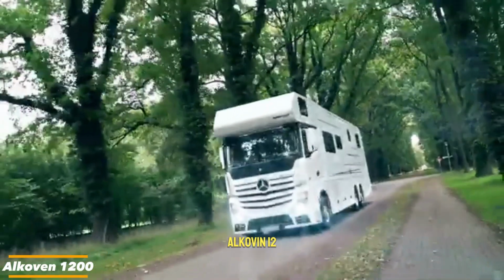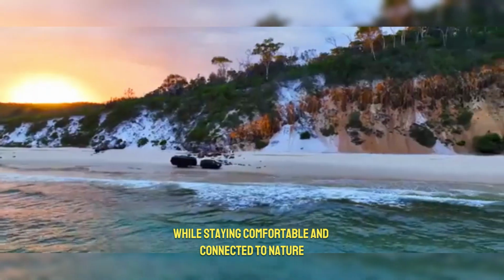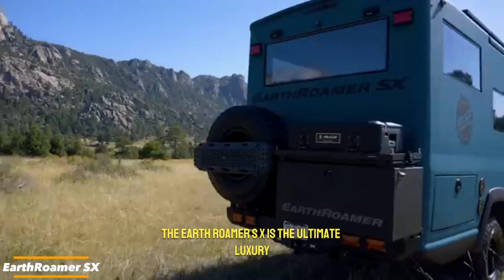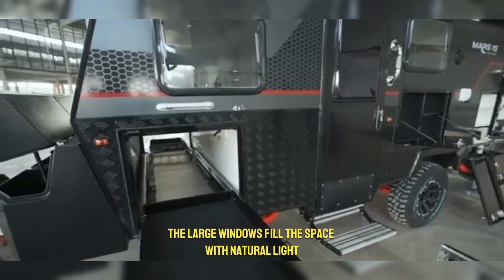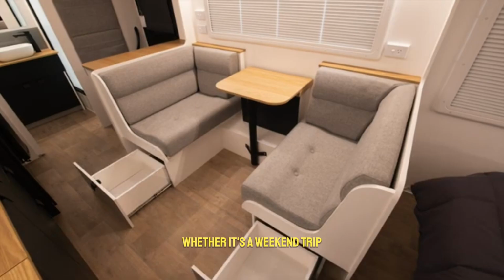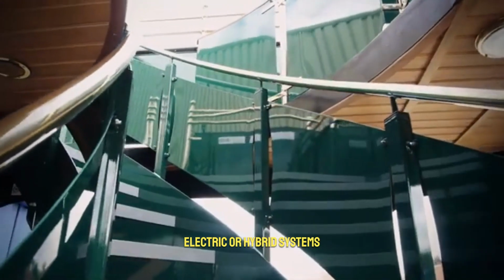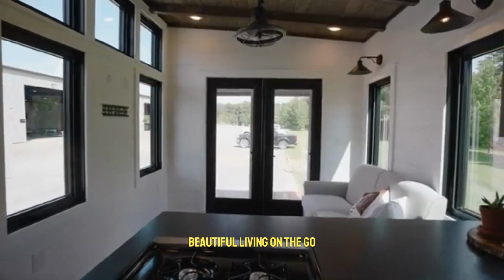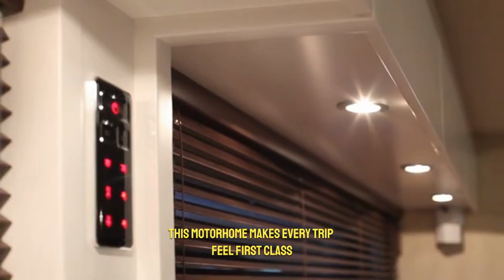18 MOST INCREDIBLE MOTORHOMES YOU MUST SEE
Get ready to explore 18 of the most incredible motorhomes that redefine luxury, innovation, and adventure on the road. From ultra-modern designs and futuristic interiors to powerful engines and smart technology, this video showcases motorhomes that offer the ultimate travel experience. Whether you’re a road trip enthusiast, a luxury seeker, or simply love unique vehicles, these motorhomes will leave you amazed. Join us as we tour these rolling masterpieces and discover what makes them truly extraordinary.
0:00 – Introduction to 18 Incredible Motorhomes
1:05 – Motorhome 1: Ultra-Luxury Design
2:00 – Motorhome 2: Futuristic Interiors
2:55 – Motorhome 3: Off-Road Adventure Ready
3:50 – Motorhome 4: Smart Home Features
4:45 – Motorhome 5: Compact Yet Luxurious
5:40 – Motorhome 6: High-Tech Entertainment
6:35 – Motorhome 7: Eco-Friendly Innovations
7:30 – Motorhome 8: Rolling Mansion Style
8:25 – Motorhome 9: Adventure-Ready Camper
9:20 – Motorhome 10: Minimalist Luxury
10:15 – Motorhome 11: Expansive Living Space
11:10 – Motorhome 12: Futuristic Exterior
12:05 – Motorhome 13: Family-Friendly Design
13:00 – Motorhome 14: Ultimate Comfort Features
13:55 – Motorhome 15: Innovative Storage Solutions
14:50 – Motorhome 16: Sleek Modern Design
15:45 – Motorhome 17: Cutting-Edge Technology
16:40 – Motorhome 18: Dream Motorhome Wrap-Up
17:30 – Conclusion & Final Thoughts